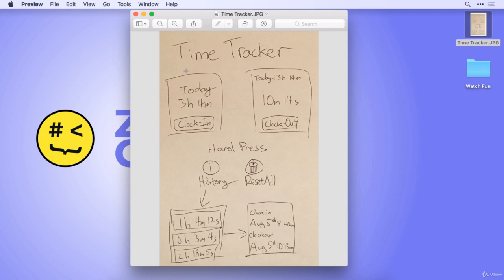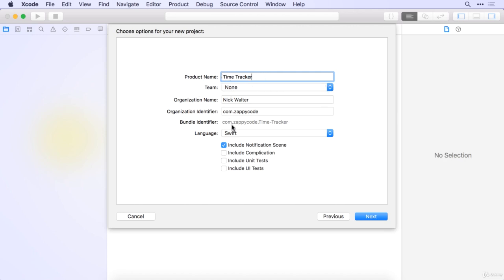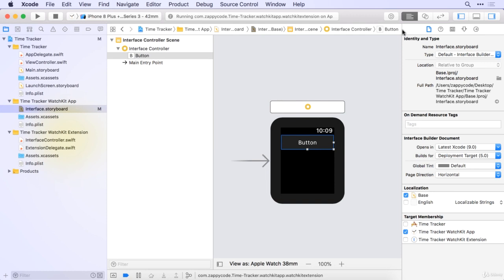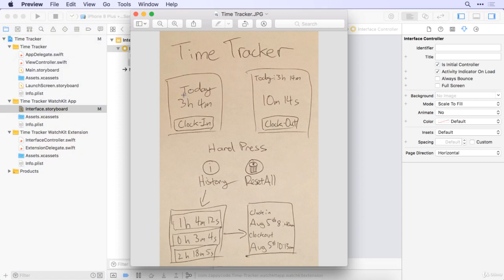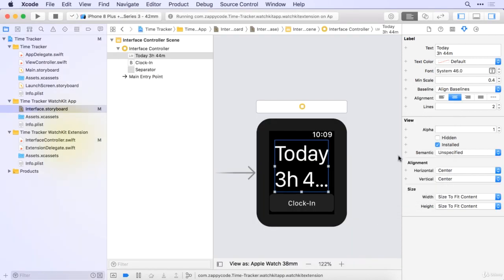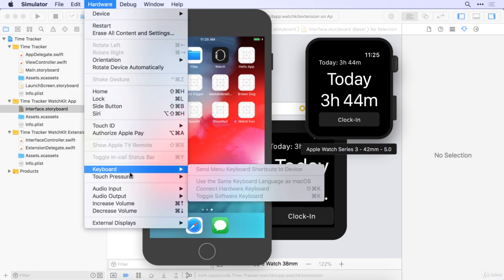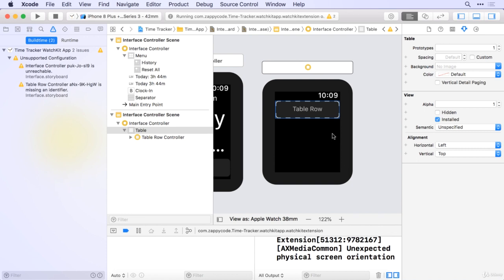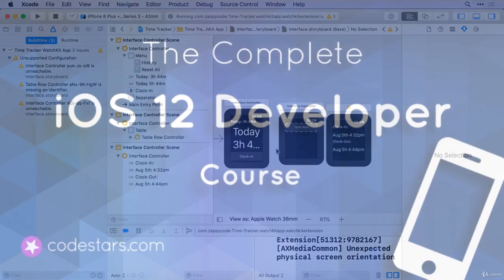4 Interface Design